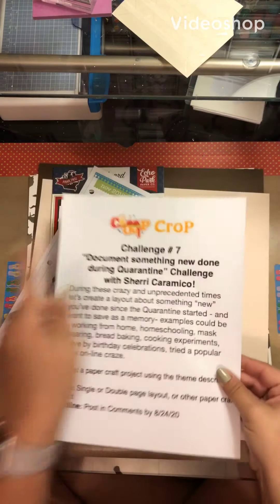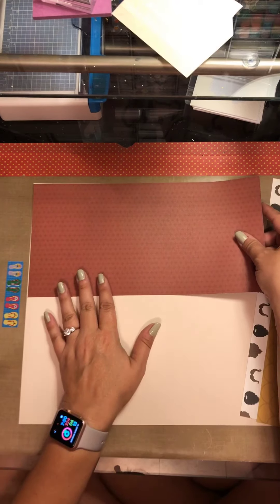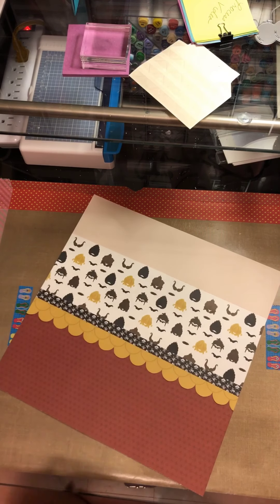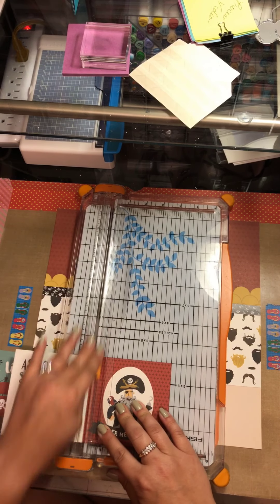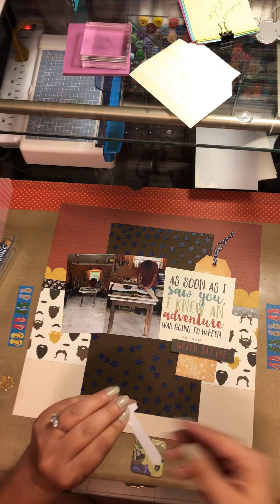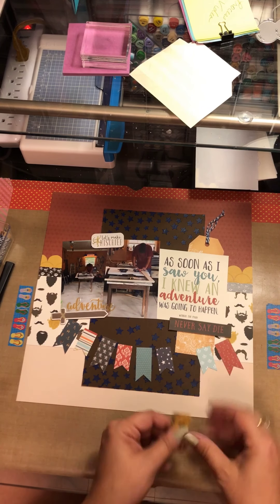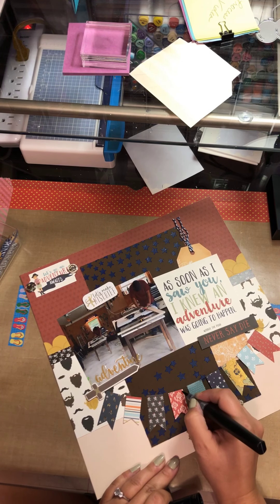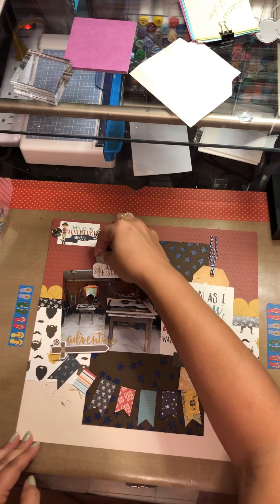Masculine Monday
Sorry fir the late post!